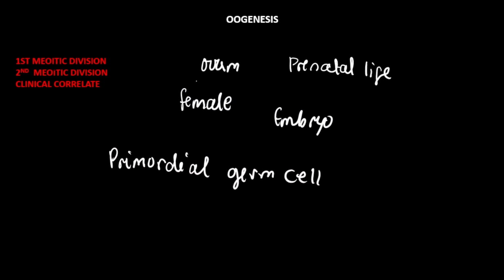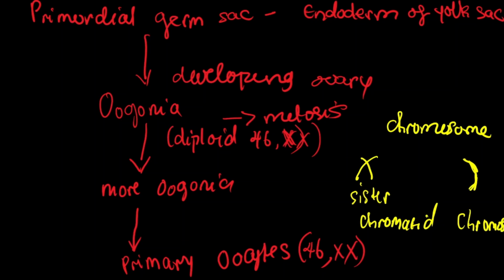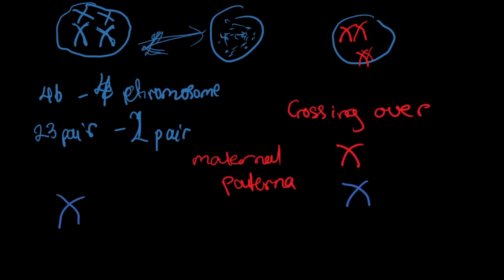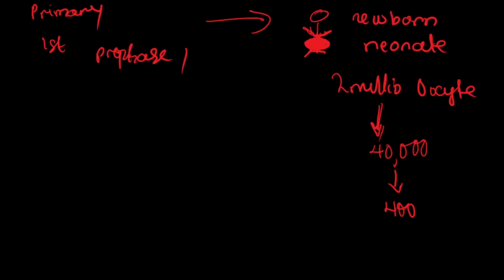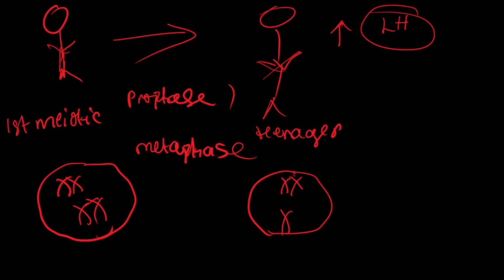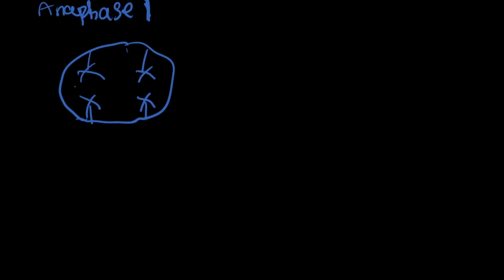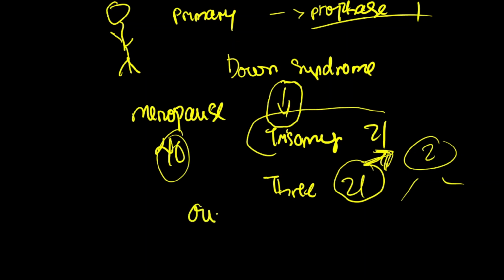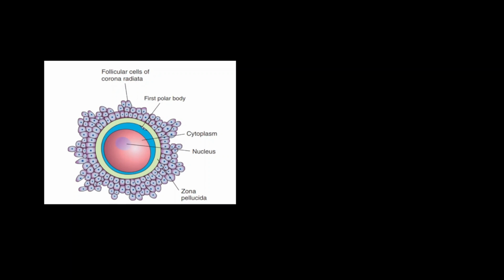Oogenesis|Clinical correlate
In this video, we study oogenesis in a simplistic way from an embryological point of view as well as the clinical correlate of down syndrome as a result of pregnancy in old age.